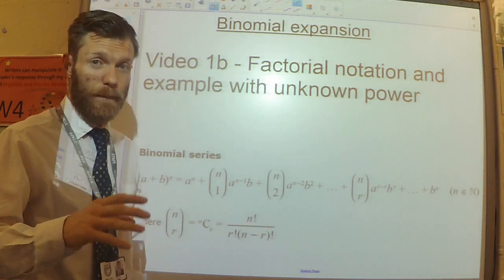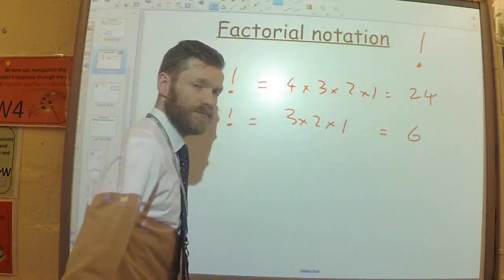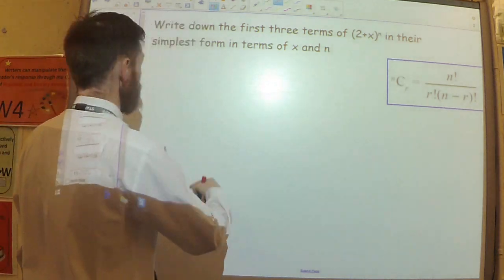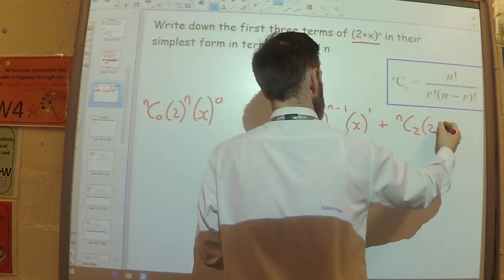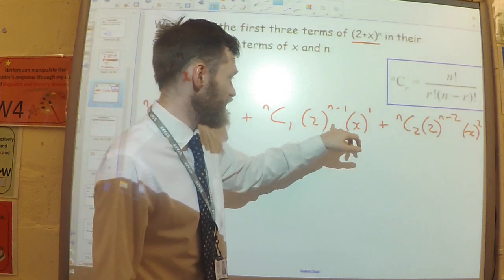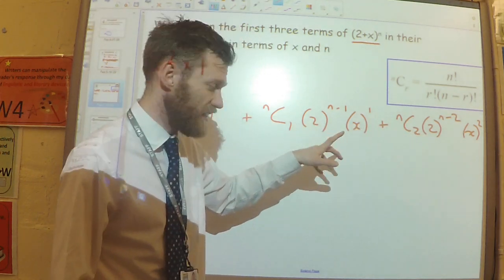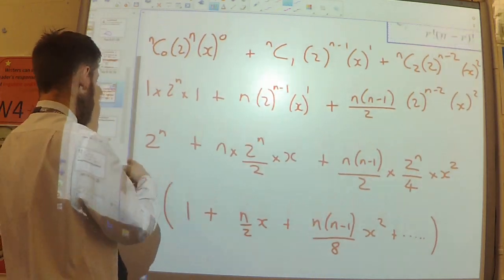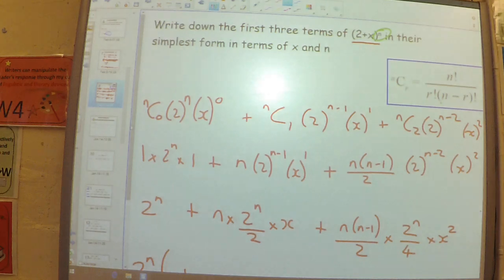Year 12 - Binomial expansion 4b - example with an unknown power